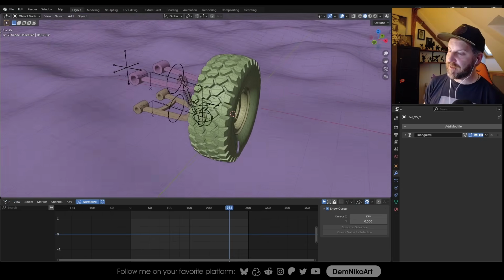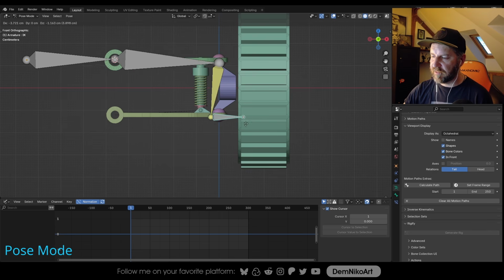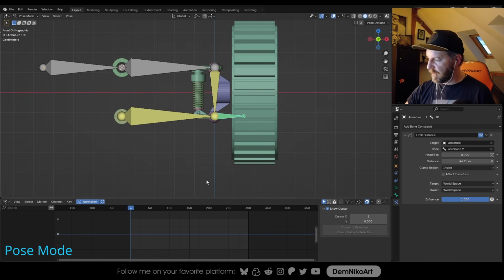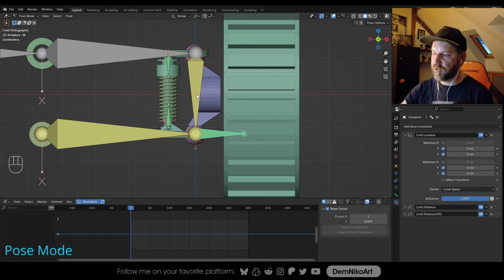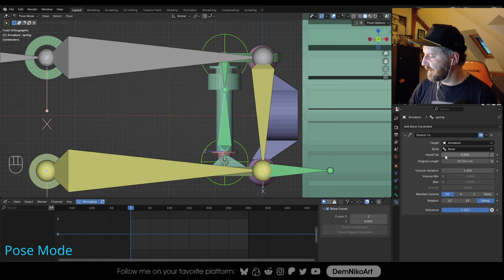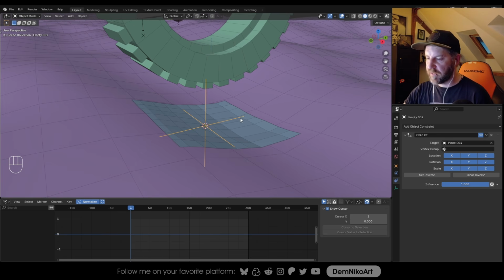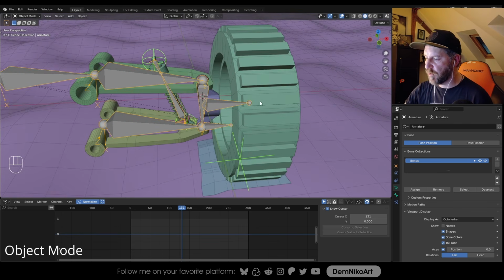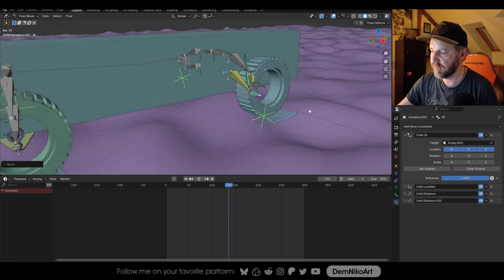Make your Wheels a bit more DYNAMIC - Car Suspension - A Blender rigging tutorial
I'm really excited to share a Blender tutorial I put together on creating a super flexible and adaptable car suspension rig. My focus with this system was making it easy to adapt the wheel's position to the ground, no matter the terrain. This means your wheels will naturally follow the contours of your scene, giving you very realistic and versatile movement for any vehicle you're working on. Check it out and see how you can apply it to your own projects!

BTW: This is not an animation tutorial! Just an exercise for understanding mechanical rigging.

Chapters:
0:00 Intro
1:21 Overview
3:24 The main rig
6:49 Skillshare
8:18 The main rig
11:43 Rigging the spring
21:02 Adapting to the ground
25:40 Optimizing
29:43 Attaching to a car
27:02 Outro
27:31 My Rigging Course
💙 Huge thanks to the following patrons 💙